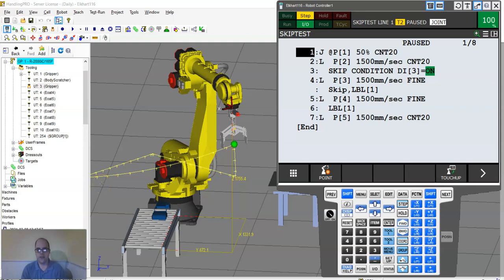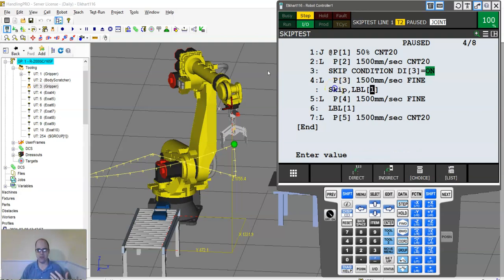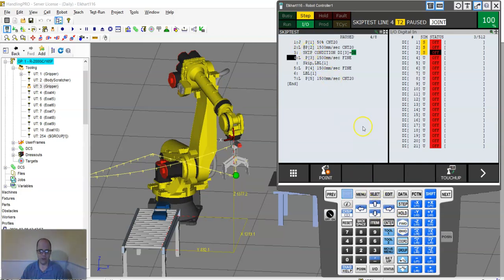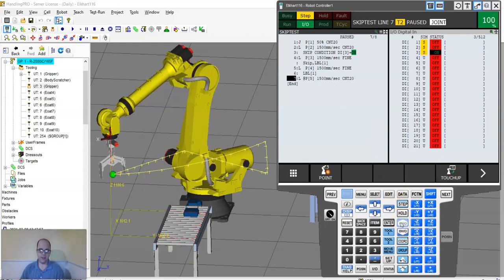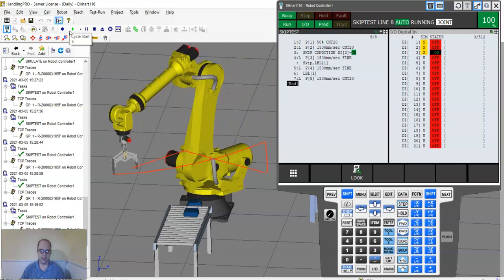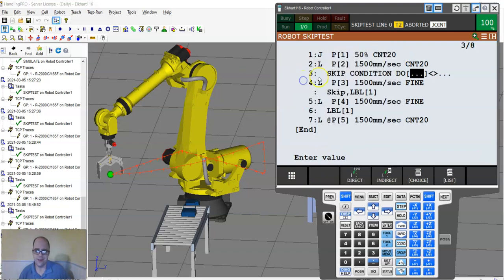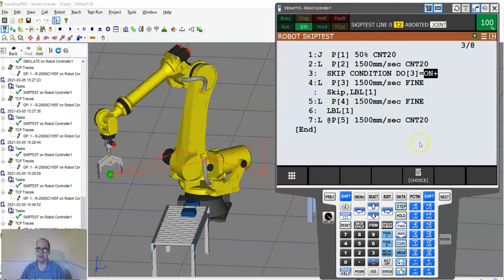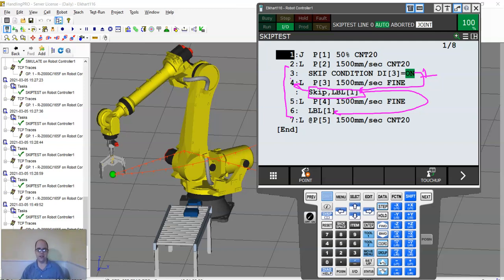Skip Functions in Fanuc Robotics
A brief look at Skip Conditions in Fanuc.